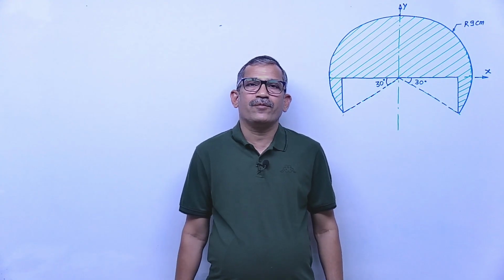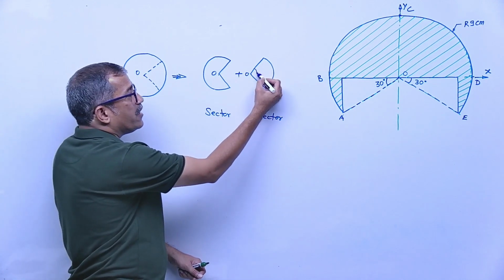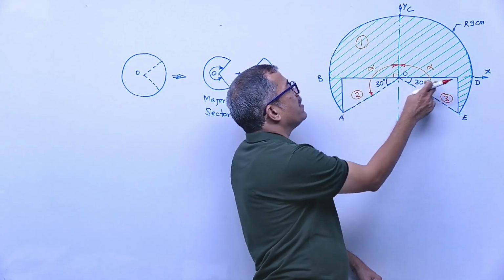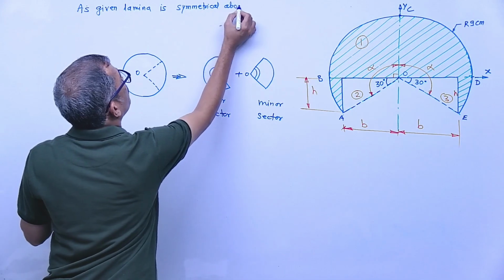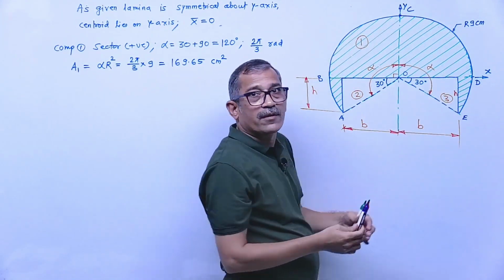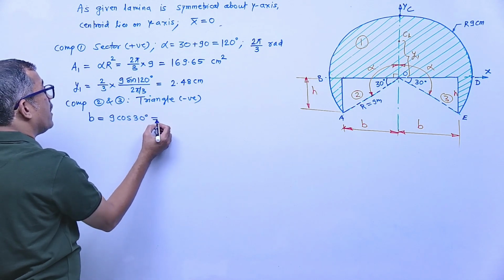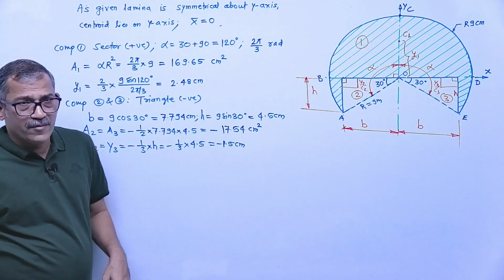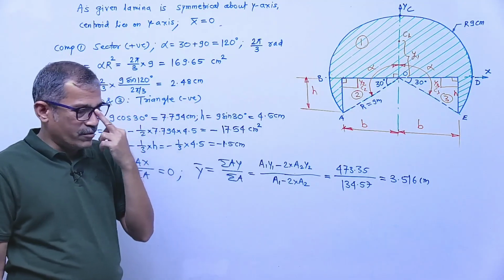10. Centroid | Engineering Mechanics | Mumbai University | Solved Problem # 7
Position of Centroid of Composite lamina | Mumbai University | First Year Engineering | Engineering Mechanics | Prof. Dipak Zade